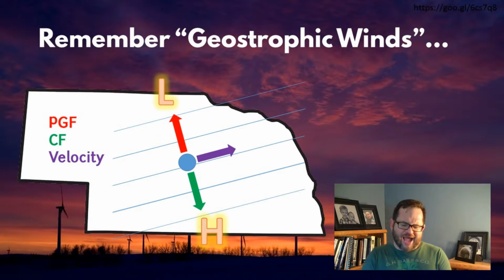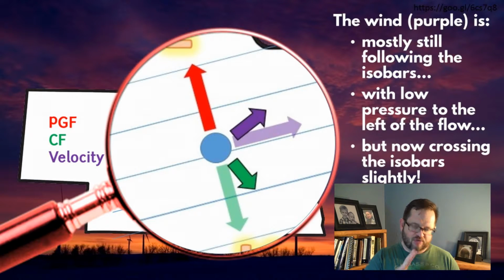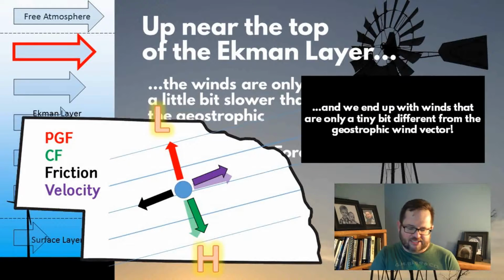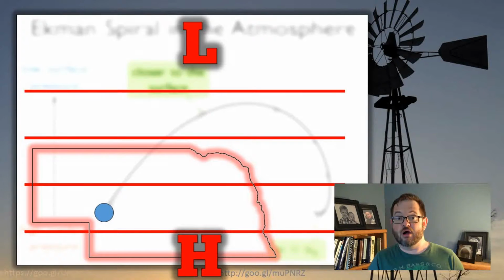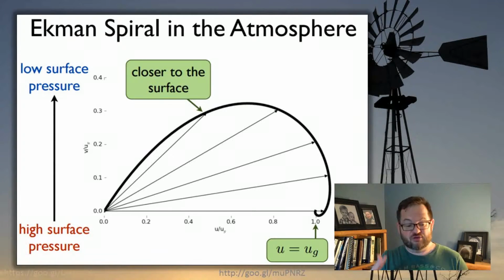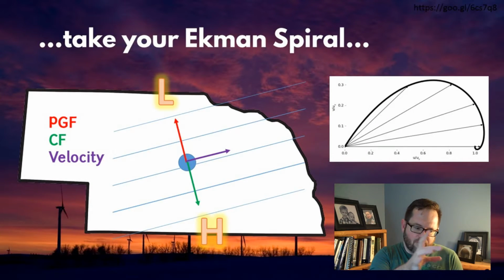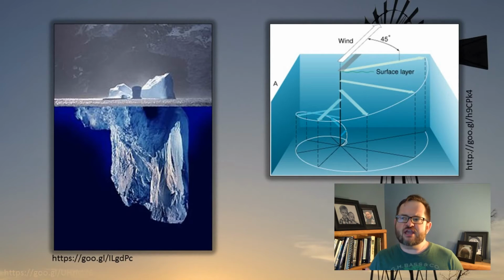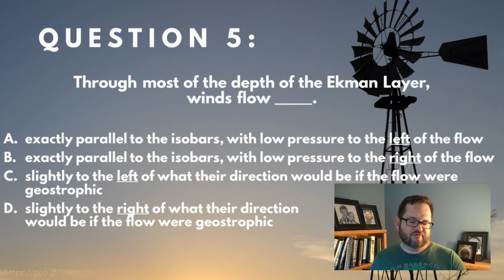WINDPOWER Ekman Layer Winds, Part 3